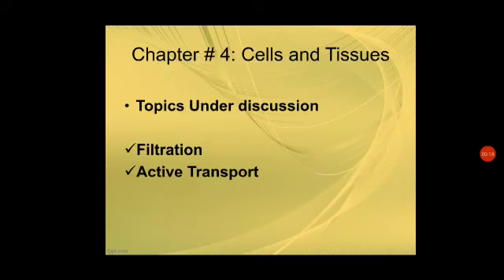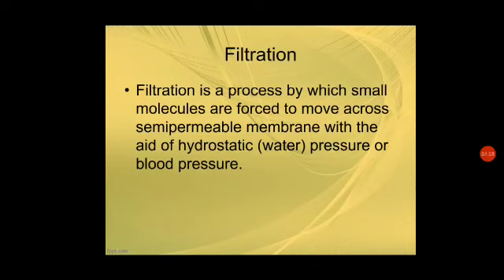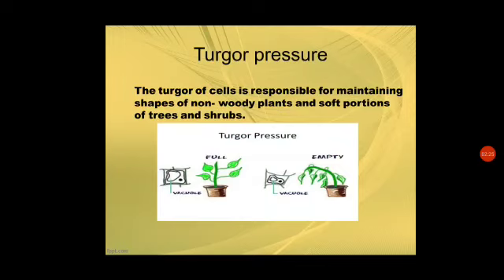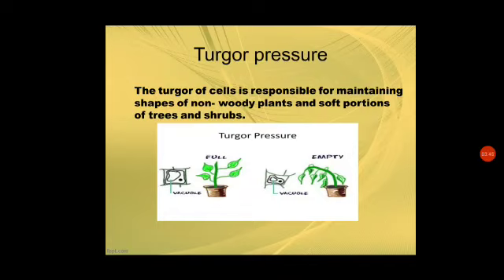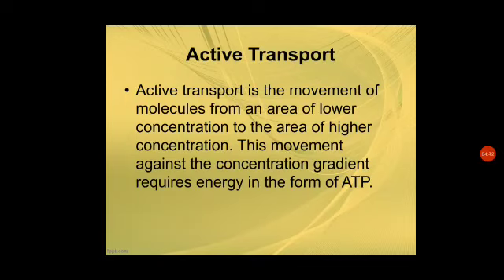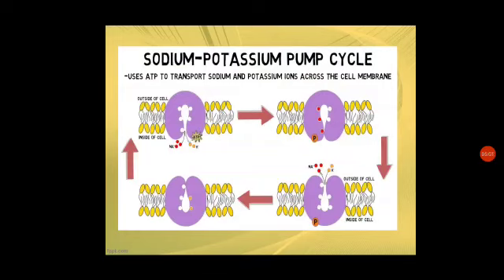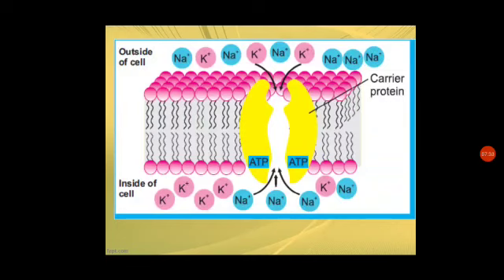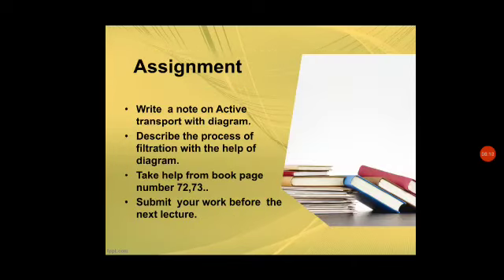Biology "Filtration and Active Transport"